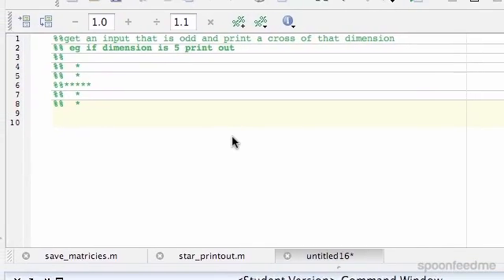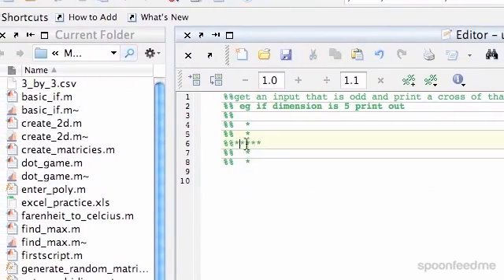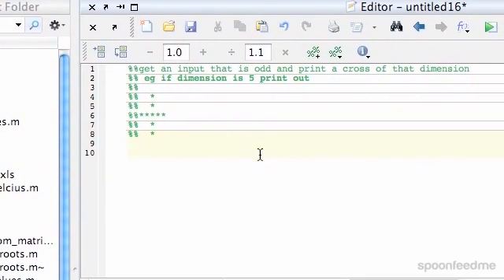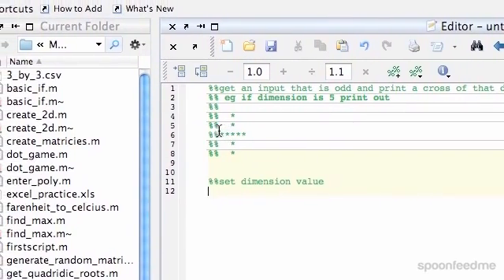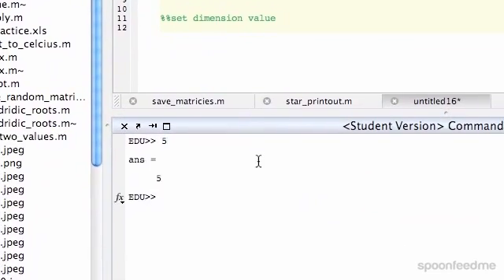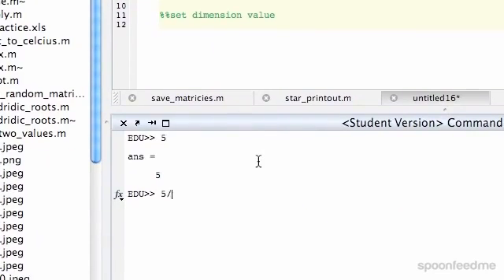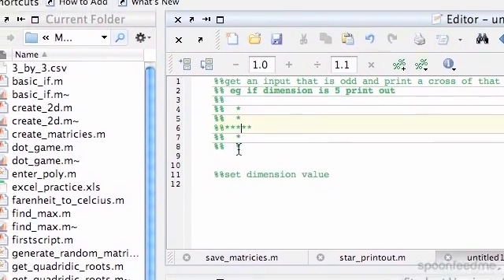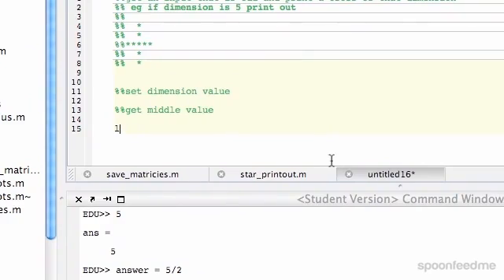MATLAB: Print Star Cross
for more FREE video tutorials covering MATLAB Programming

This video briefly demonstrates a comprehensive example of printing star cross at output window using loops. First of all the video states the example where the program will pick the odd value as input and print star cross understanding the dimension value. Next, the video talks about the entire procedures of the program where in the first step; the programmer has to set the dimension value following by the coding of getting the middle value of the dimension value. Then a loop has to be set for 1 to the dimensional value incorporating the conditional ‘If’ statement.

Moving on, the video clears the conditions that should be set under ‘If’ & ‘Else’ statement explaining the use of short text ‘end’ at appropriate position. Later, the video does the coding of the program & vividly illustrates all the facts and figures in greater details. Finally, the video save the program, run it and shows the outputs at command window. Subsequently, the video also verifies the program by setting different dimensional value as the input of the program. On hand practice is must to do with this workout to have better understanding about the print star cross example to the depth.